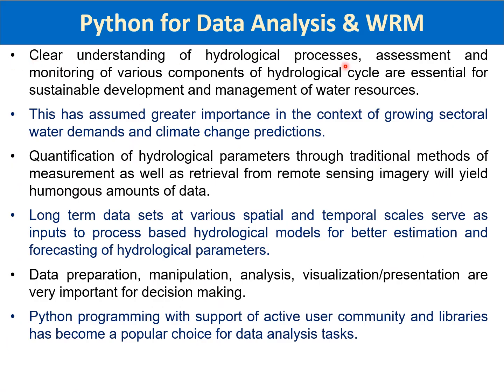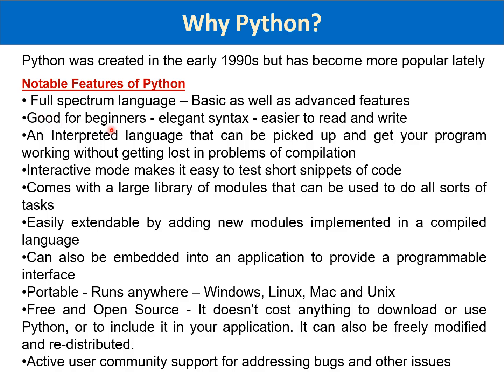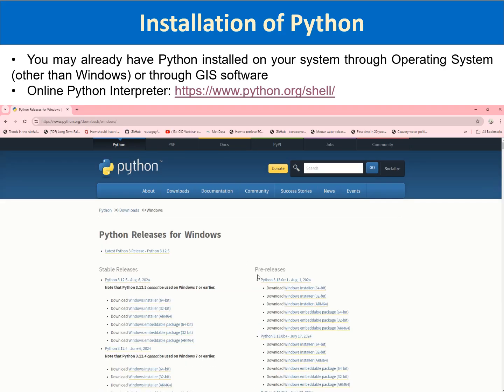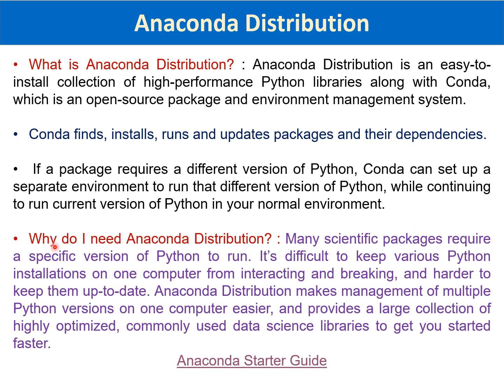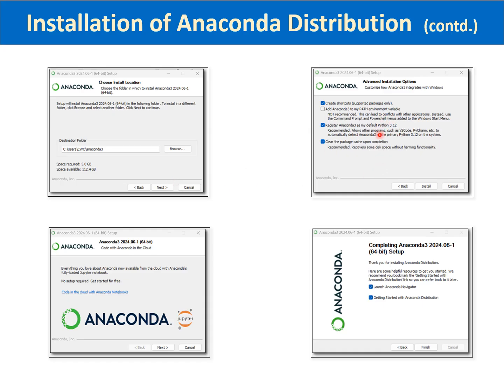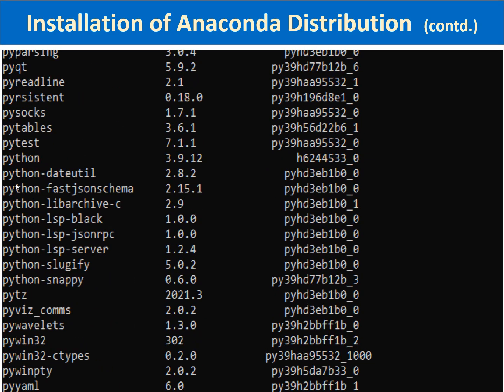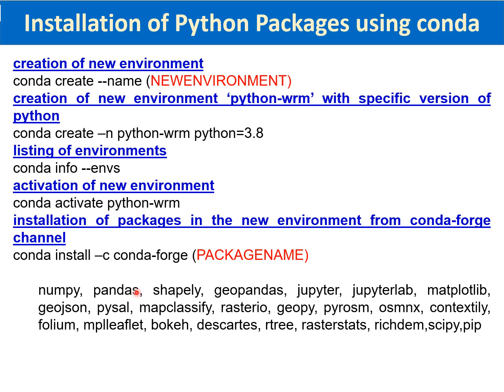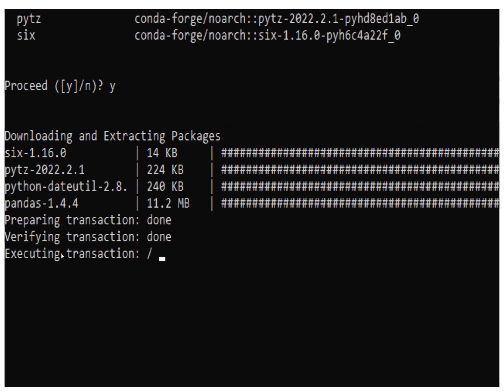Program Overview and Introduction to Python Programming